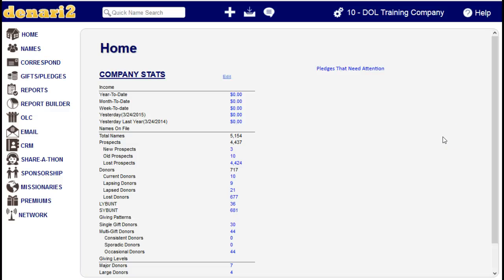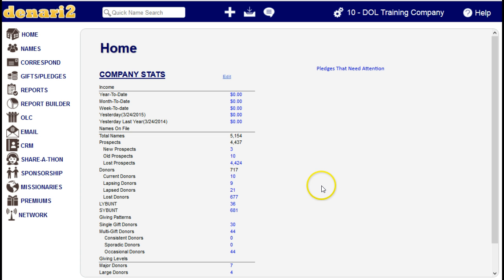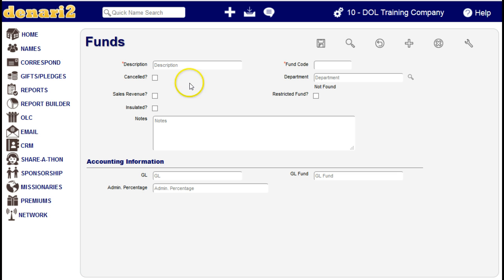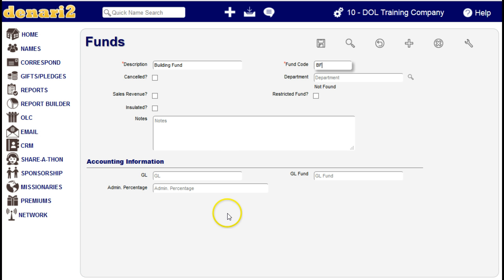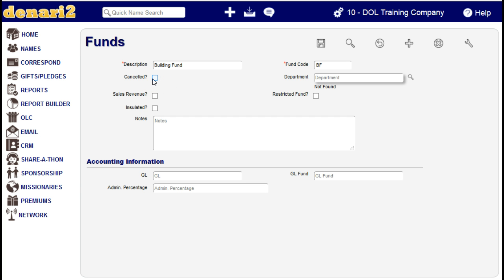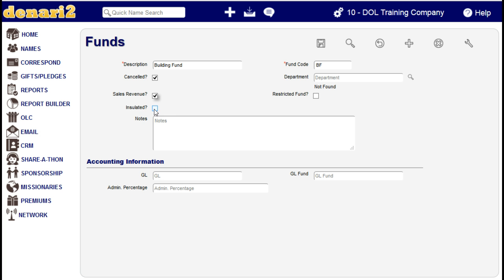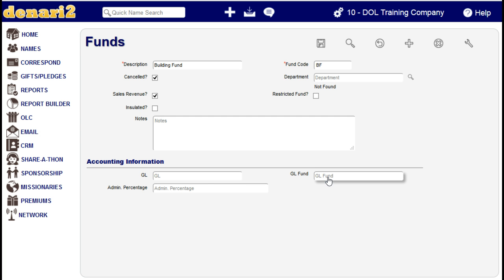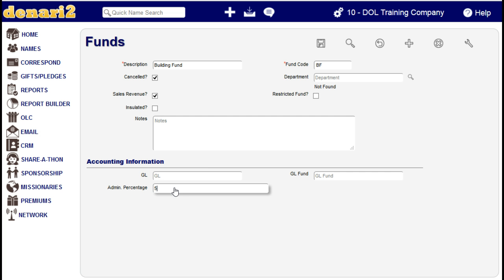Fund Codes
Denari Fund Codes